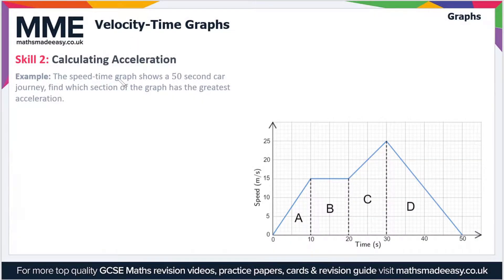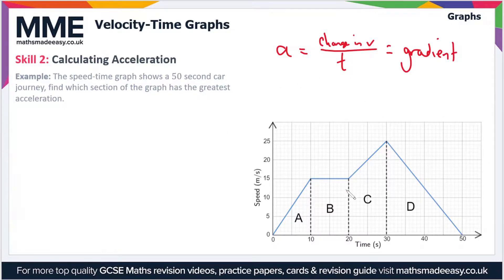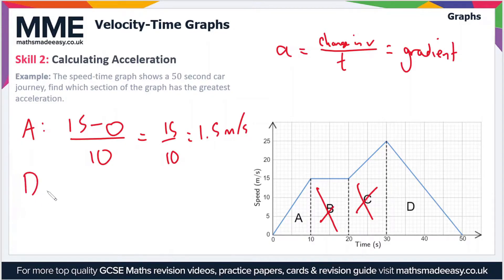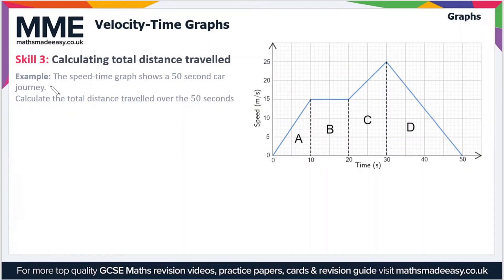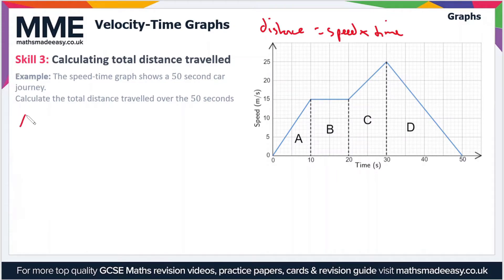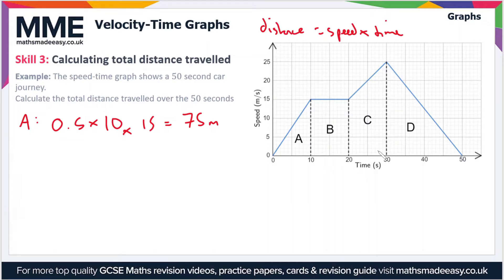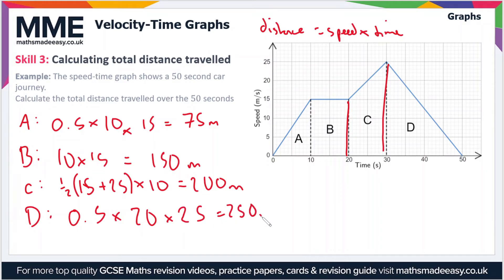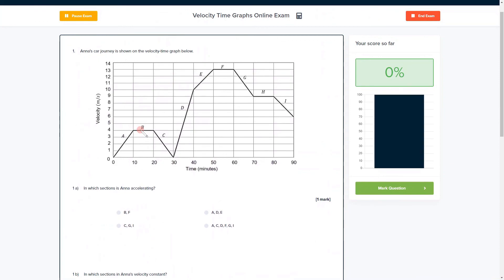Graphs - Velocity Time Graphs (Part 2)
This is the Maths Made Easy video on Velocity Time Graphs (Part 2)

To see our Velocity Time Graphs (Part 2) online exam click the following

TIMESTAMPS
0:00 Intro
0:05 Skill 2: Calculating Acceleration
1:53 Skill 3: Calculating total distance travelled
4:12 Outro